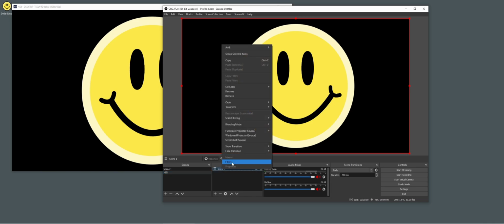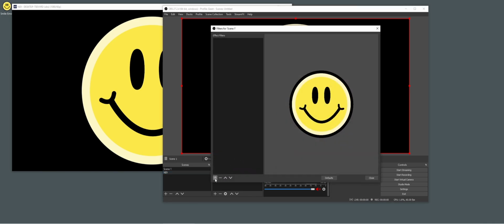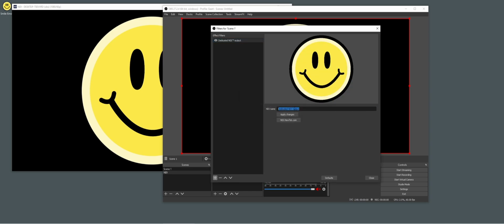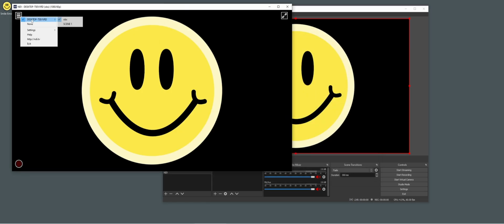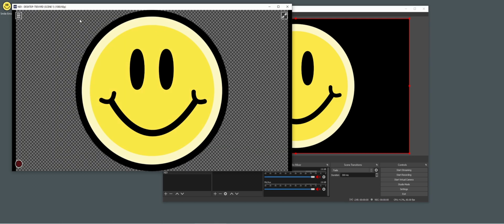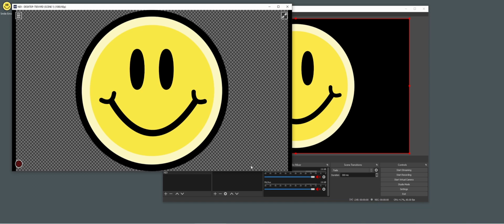Use OBS to render a scene as NDI with Alpha included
A short tutorial that might not be useful for everyone, but I already had some use cases for it. For example to render web content with alpha to be used in other programs that can receive NDI.

As stated in the comments it is possible to do it also with the main output